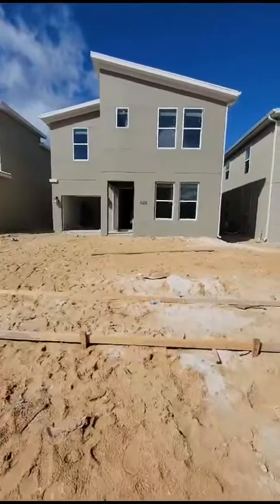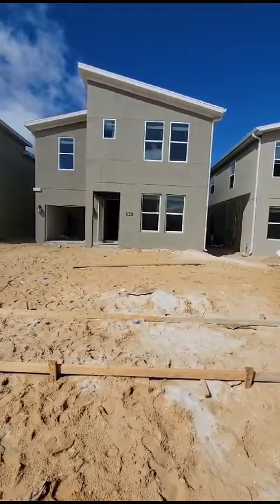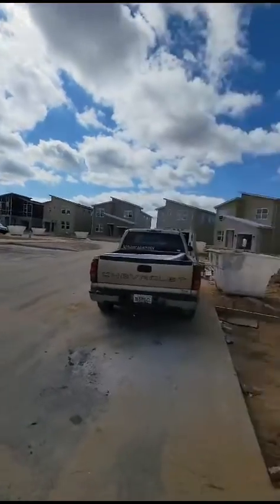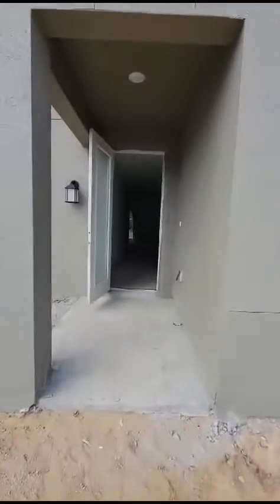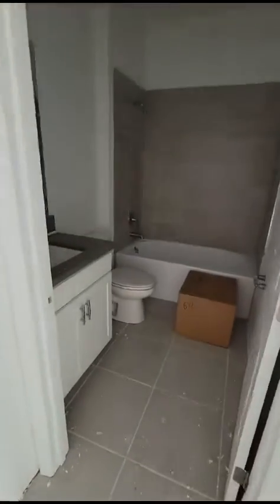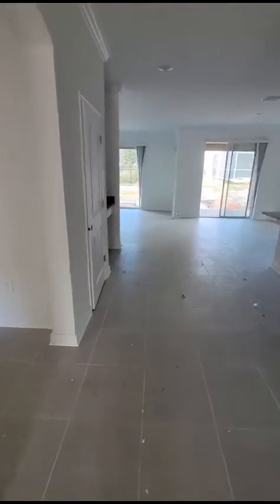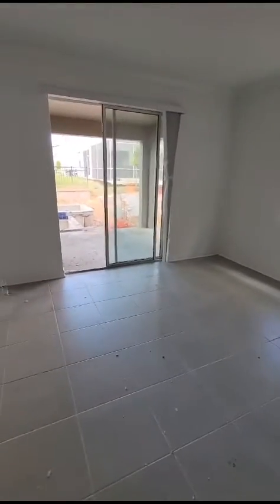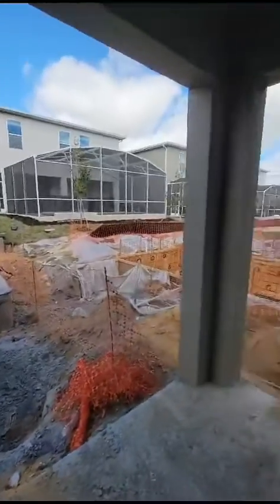CHAMPIONSGATE RESORT CLOSEOUT! | MAJESTY PALM | UP TO $125,000 IN BUYER INCENTIVES!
Hello to all Orlando Investment Property Buyers!

ONLY THREE HOMES LEFT WITH THE GREAT INCENTIVE OF 2023!

$100,000 incentives to close on or before November 20th, 2023!!

Price is discounted $25,000 too so $125,000 in Total Savings!!!

Great Amenities:

Multiple Clubhouses
Multiple Community Pools
Movie Theater
Golf Course
Seven Tennis Courts
Three Pickleball Courts
Four Guard Gated Entrances
Lazy River at Main Clubhouse
Restaurant and Multiple Tiki Bars
Air-Conditioned Poolside Cabanas
Multiple Fitness Centers
Concierge Service
Complimentary Community Shuttle Service
Multiple Soccer Fields, Basketball Court, and a Playground

Championsgate Video These homes can be used for short term rental or long term rental. No Homestead or Public School access.

All Homes below include a heated pool/spa.

Site 0046-Majesty Palm 6/5. Was $778,480, Now $753,480
Almost Completed Site

0069-Majesty Palm 6/5. Was $777,980, Now 752,980
October Completion Site

0071-Majesty Palm 6/5. Was $777,980, Now $752,980
October Completion Site

0072-Alexander Palm-Not for Sale. Concrete Wash Out Area

Prices, availability, and incentives subject to change without notice.

THE BUYER MUST USE BUILDER PREFERRED LENDER AND TITLE COMPANY TO RECEIVE ANY INCENTIVES OR DISCOUNTS.

All information correct at the time of publishing.  Please note that availability and incentives can change at any time without notice.

Susan Benante
Florida Real Estate Advisor
Fathom Realty FL LLC